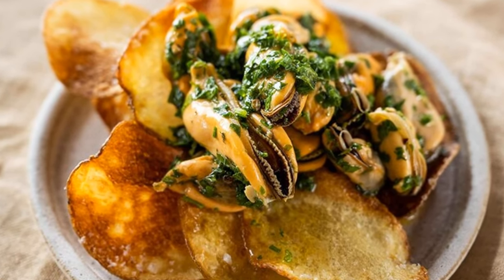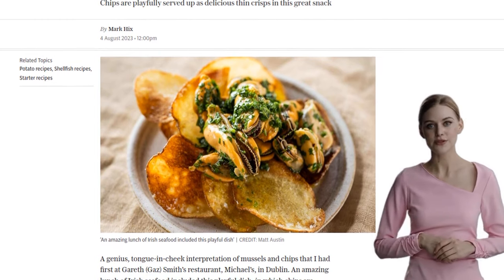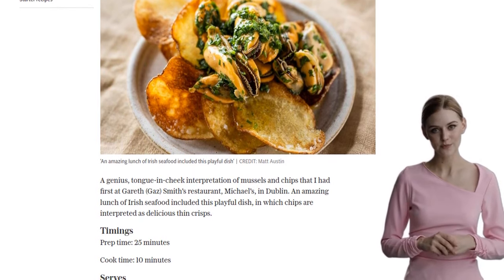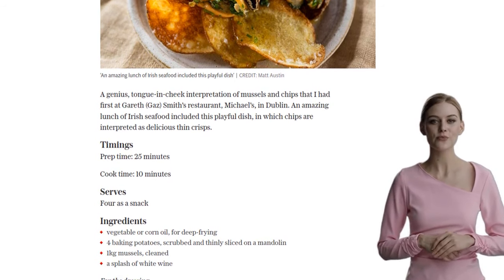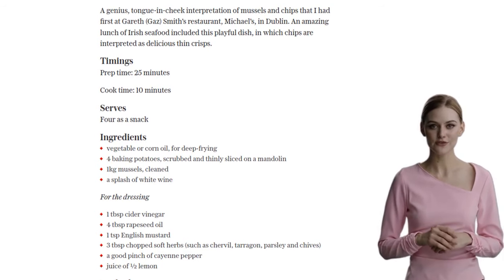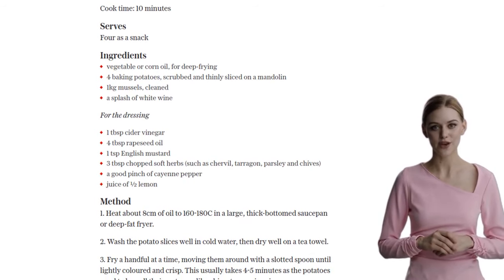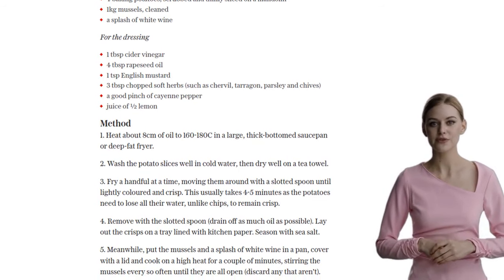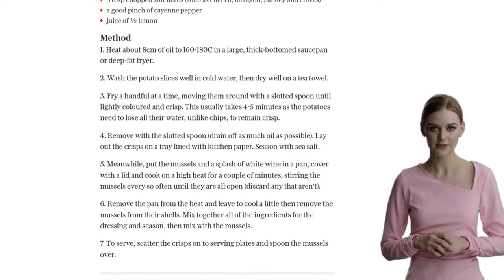Mussels and ‘chips’ recipe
This recipe by Mark Hix is a playful twist on the classic dish of mussels and chips. Instead of traditional thick-cut chips, this recipe uses thin crisps made from thinly sliced baking potatoes. The potatoes are fried until lightly colored and crisp, then seasoned with sea salt. To prepare the mussels, they are cooked in a pan with a splash of white wine until they open. Any mussels that do not open should be discarded. Once cooked, the mussels are removed from their shells and mixed with a dressing made from cider vinegar, rapeseed oil, English mustard, chopped soft herbs, cayenne pepper, and lemon juice.

To serve, the crisps are scattered on serving plates and the mussels are spooned over them. This recipe is a creative and delicious interpretation of mussels and chips, perfect for a snack or appetizer.